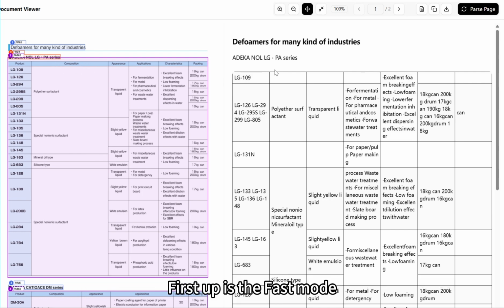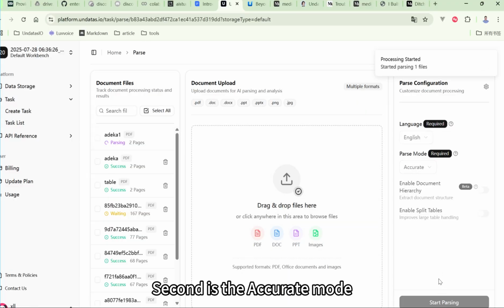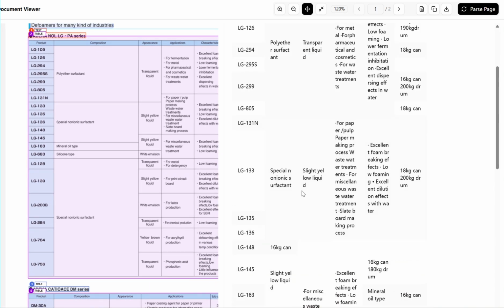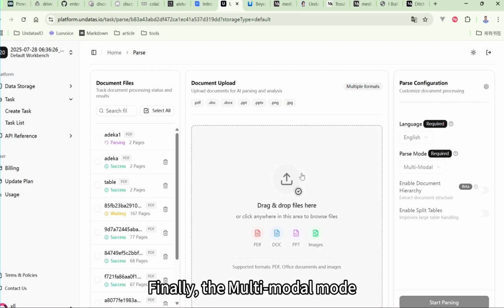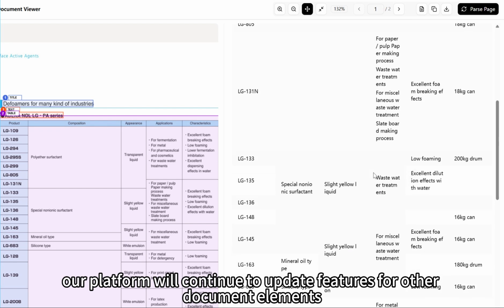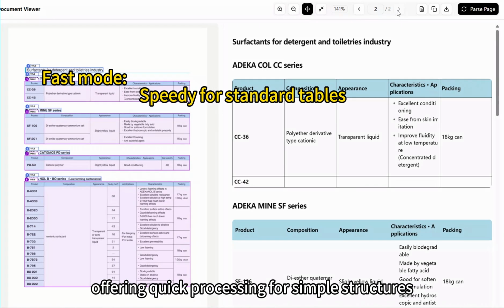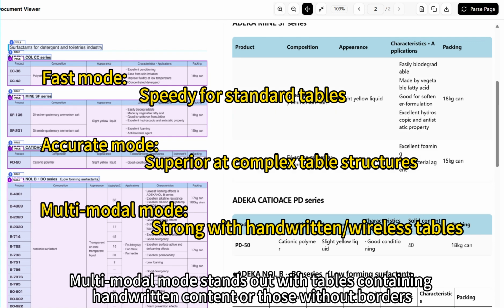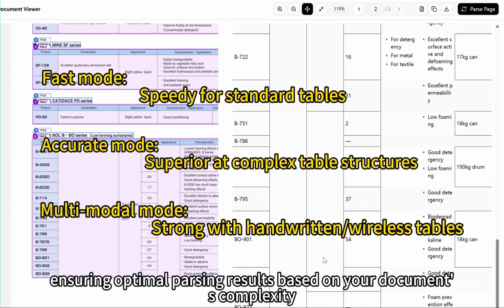Undatas.io Pro Tip: Master Our 3 Parse Modes & Cut Your Costs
Are you using the right tool for the right job? Using the wrong parse mode is the #1 way users can overspend or get imperfect results. But not you, not after this video.
As the founder of Undatas.io, I want to pull back the curtain and show you how to use our platform like an expert. This isn't just about features; it's about strategy.

In this quick guide, I'll break down our three powerful parsing modes so you can get the best possible data while optimizing your credit usage.
⏳ TIMESTAMPS:
00:00 - The Secret to Saving Money on Data Parsing
00:25- ⚡️ FAST Mode: When Speed & Cost Matter Most
01:10 - Best for: Clean text, simple layouts, quick previews.
01:55 - 🎯 ACCURATE Mode: For When Every Detail Counts
02:30 - Best for: Complex tables, financial reports, dense documents.
02:55 - 🧠 MULTI-MODAL Mode: The Ultimate Powerhouse
03:17 - Best for: Scientific papers, reports with charts & images, understanding context.
03:17 - PRO STRATEGY: Combining modes for the ultimate workflow!

**✅ Your Quick Cheat Sheet:
⚡️ Use FAST Mode when... you need to quickly extract text from straightforward documents and want the most cost-effective option. Think contracts, articles, or text-heavy PDFs.

🎯 Use ACCURATE Mode when... you're dealing with complex tables, multi-column layouts, or financial statements where precision is non-negotiable. This is your high-fidelity workhorse.

🧠 Use MULTI-MODAL Mode when... the document is a mix of text, images, charts, and complex layouts. This mode understands the relationship between different elements on the page, giving you the richest possible output.

Mastering these three modes means you'll never overpay for a simple job or get a weak result on a complex one.

**💬 LET'S MAKE THIS INTERACTIVE!
Describe a real document you're working on right now in the comments below (e.g., "a 50-page scanned annual report with tables and charts" or "a clean 10-page legal contract"). I will personally reply and tell you EXACTLY which mode I would use and why!
Let's solve your data challenges together.